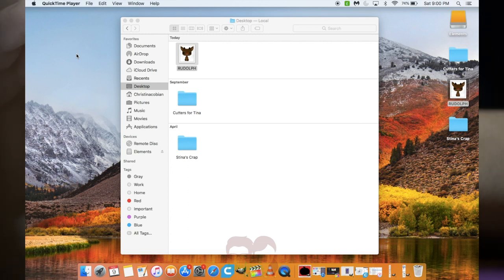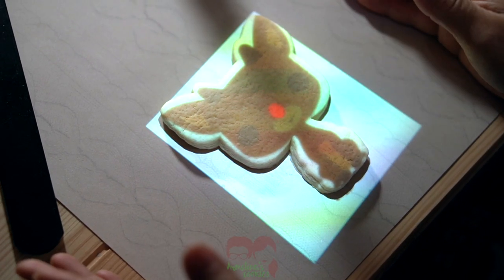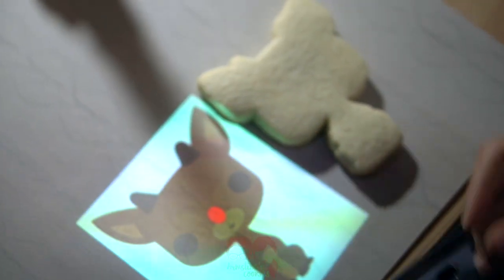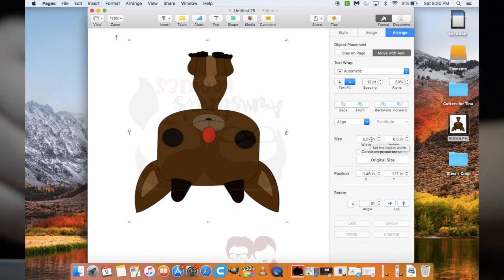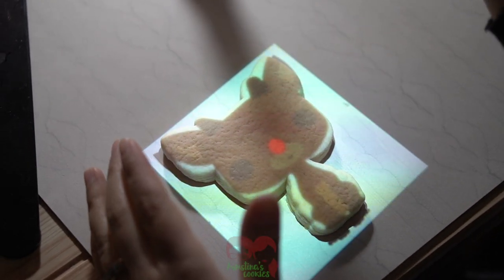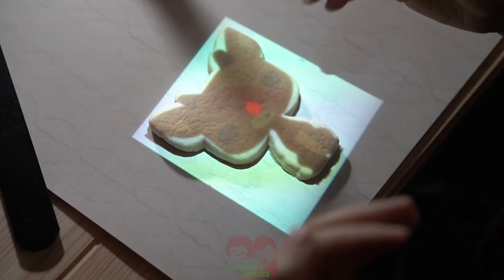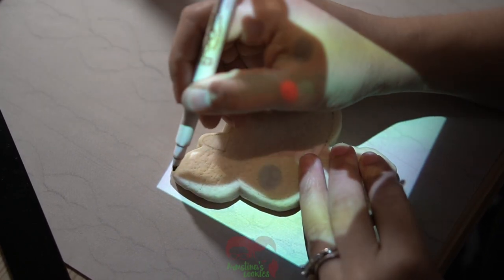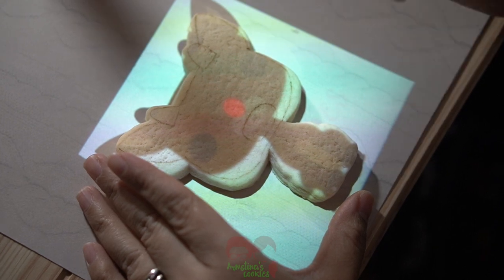Drawing On Cookie Templates & Troubleshooting Using A Pico Projector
Cookies are made from scratch with peanut free ingredients, including the coloring dye for the icing.

Tutorial video showing how we use a Pico Projector with a template to draw outlines on cookies, including how to troubleshoot.

Edible Markers:

Cookies are made from scratch and are peanut free, including the coloring dye for the icing.